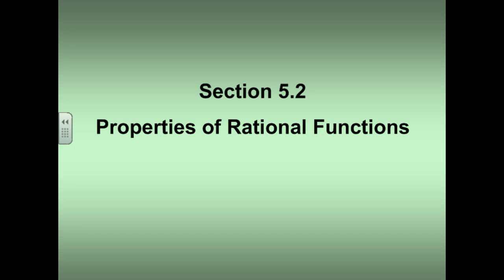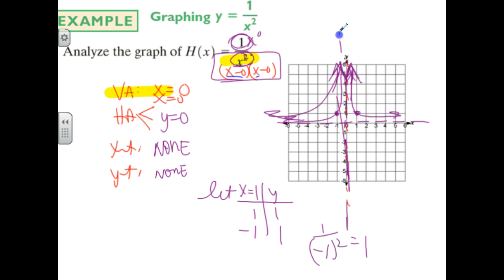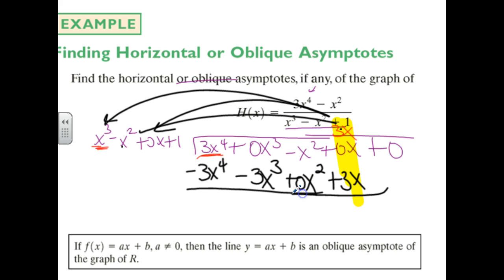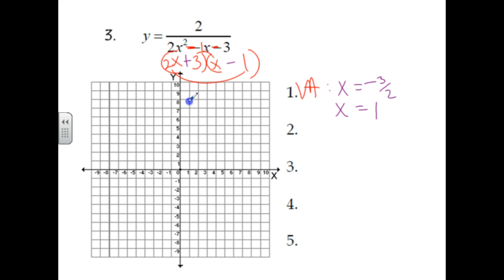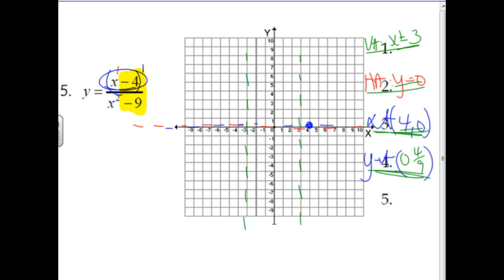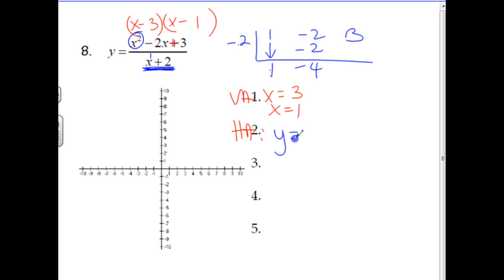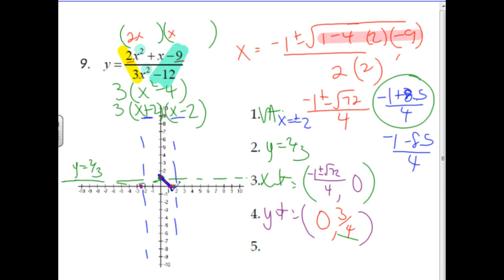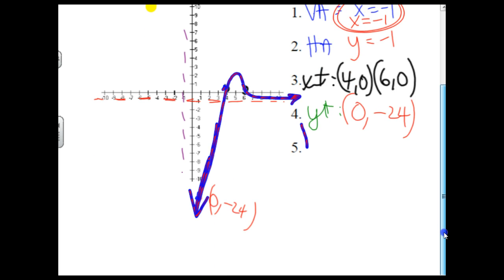College Algebra Sec 5.2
Graphing Rational Fuctions, vertical asymptotes and oblique and Horizontal